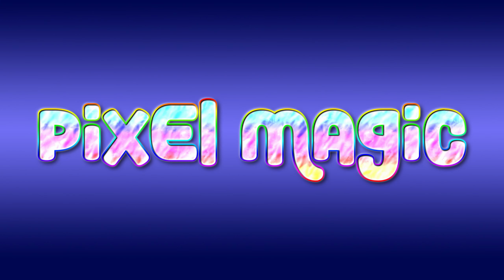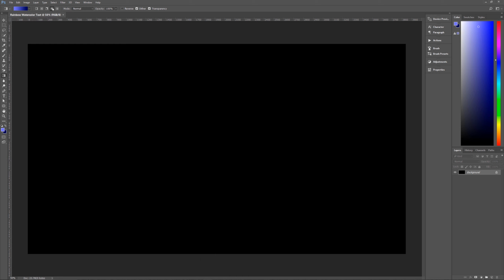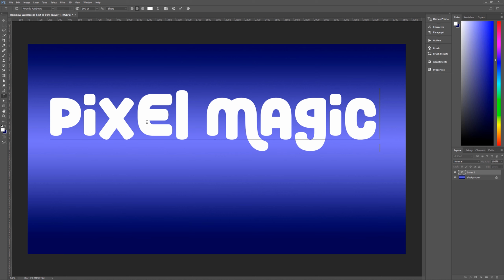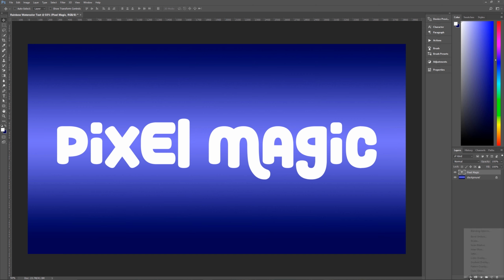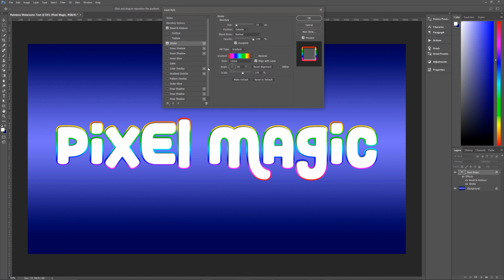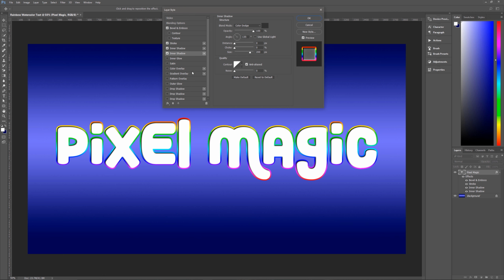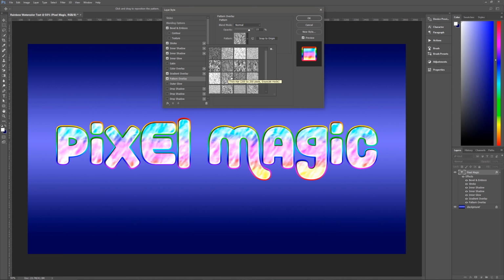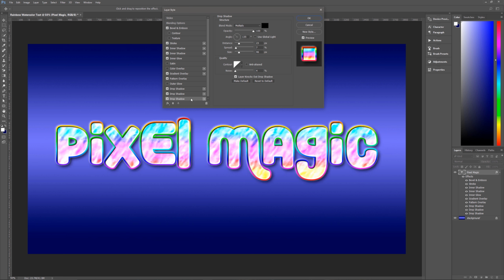Rainbow Watercolor Text Effect - Photoshop Tutorial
In this Photoshop CC 2017 tutorial we'll learn how to create a text effect that looks like watercolors inside of a rainbow outline.

►RESOURCE LINKS◄